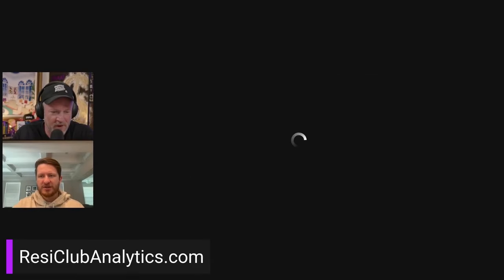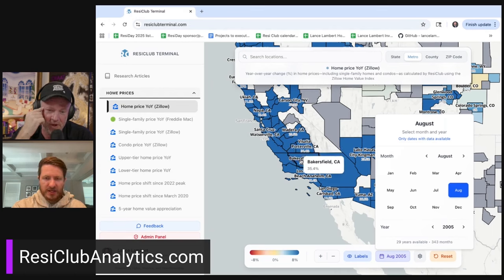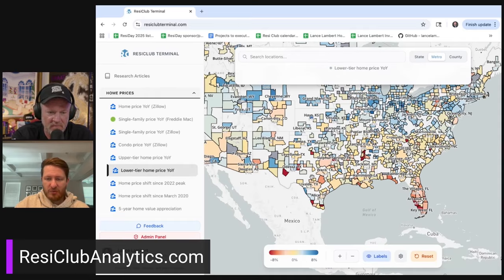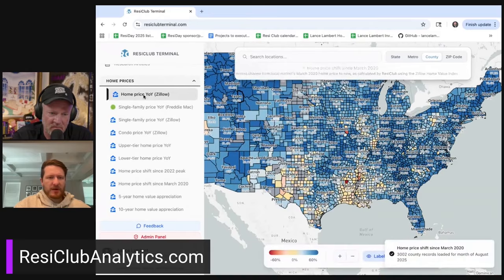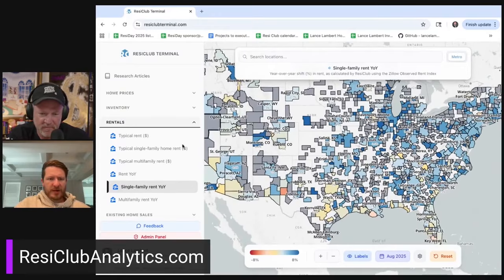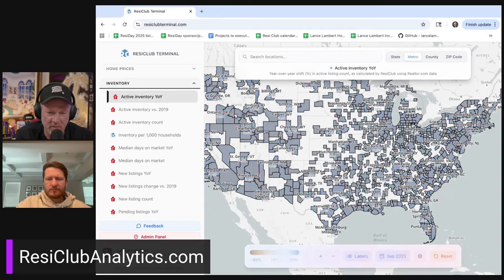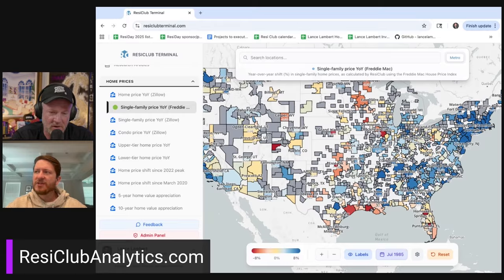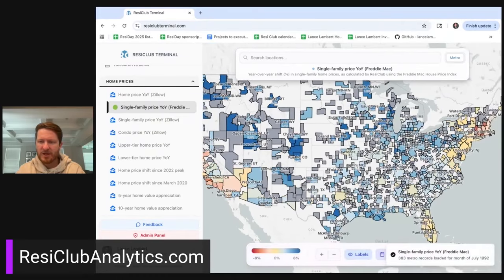THE MOST COMPLETE REAL ESTATE DATA SOURCE ON THE PLANET